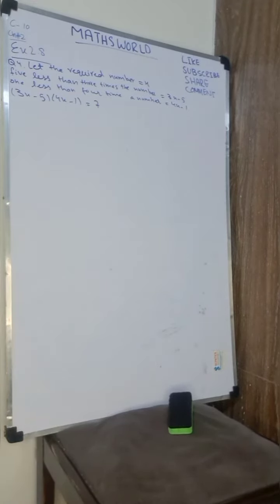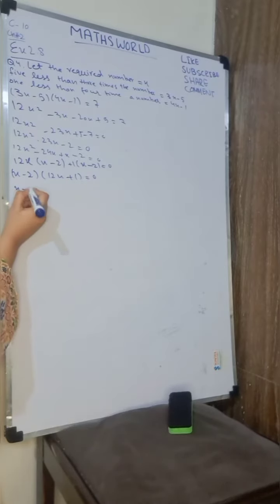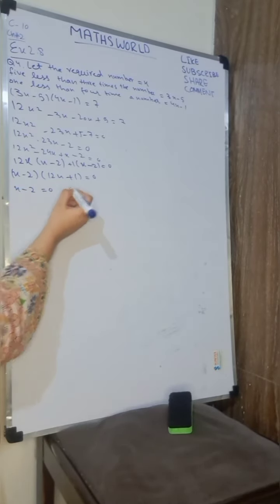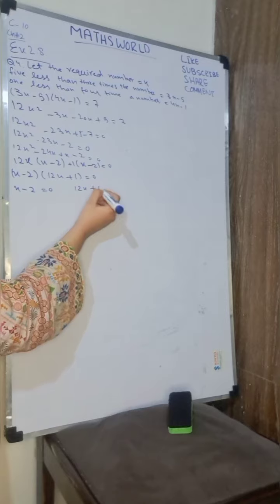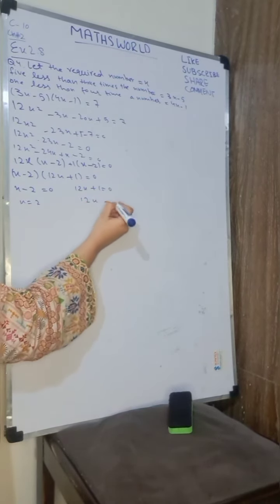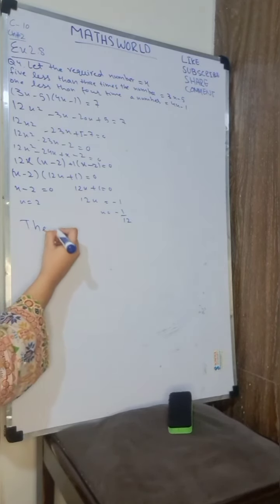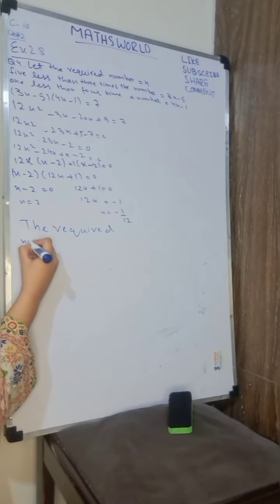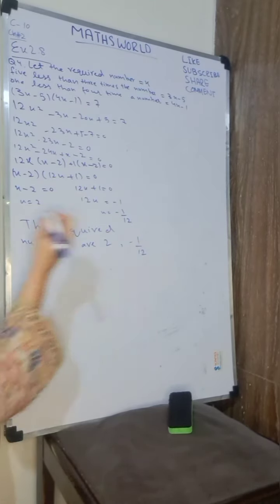Maths world by rida | Class 10 | Chapter 2 | Exercise 2.8 Q4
Quadratic Equations
Theory of Quadratic Equations
Exercise 2.8
Question 4
Word Problem
CBSE Mathematics
Class 10 NCERT
Quadratic Equation Word Problem
Maths Word Problem
Class 10 Quadratic Equations
Mathematics Tutorial
Quadratic Equation Exercise
Word Problem Solution
Class 10 Mathematics Lesson
Welcome to Maths world by rida YouTube channel! In this video, we dive into Class 10 Mathematics, focusing on the "Theory of Quadratic Equations." In Exercise 2.8, we tackle Question 4, a challenging word problem that will help you grasp the practical applications of quadratic equations.

In this comprehensive tutorial, we'll break down the problem step by step, providing clear explanations and strategies to solve it effectively. Whether you're a Class 10 student preparing for exams or simply looking to enhance your math skills, this video is here to assist you.

Key Topics Covered:

Understanding the Word Problem (Exercise 2.8, Q4)
Formulating a Quadratic Equation from the Given Scenario
Solving the Quadratic Equation Using Appropriate Methods
Interpretation of the Solution in the Real-World Context
Our goal is to make complex mathematical concepts accessible and enjoyable for all learners.